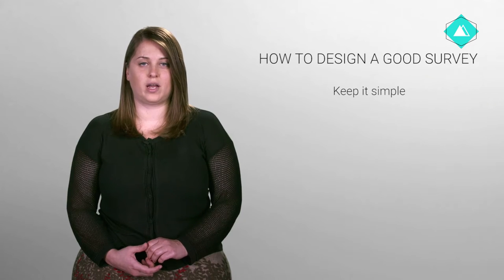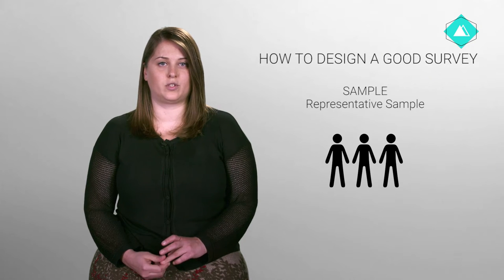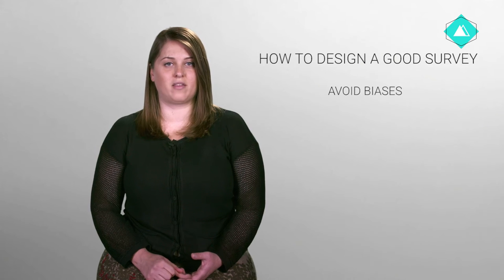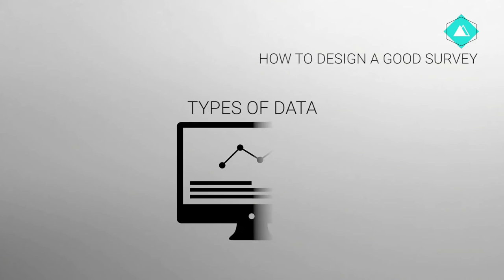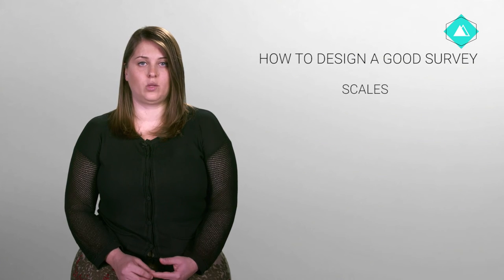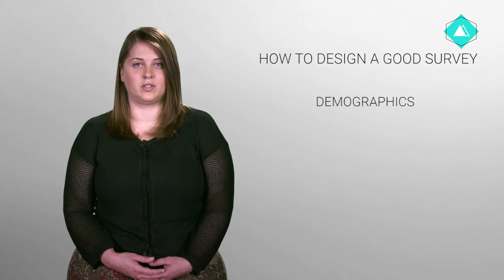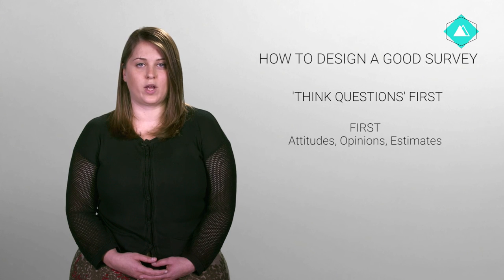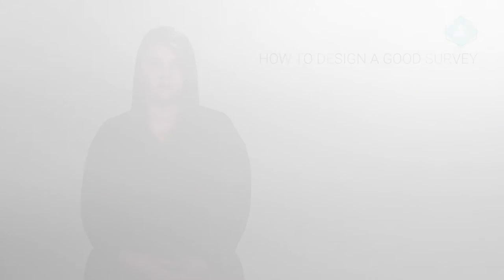SOD datagathering video 5.2